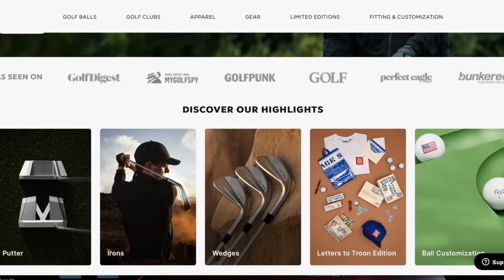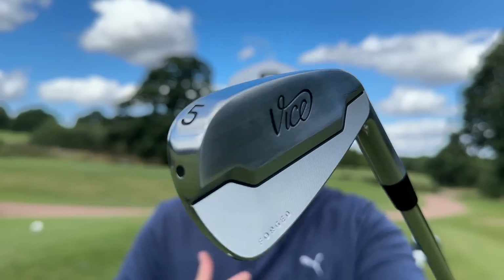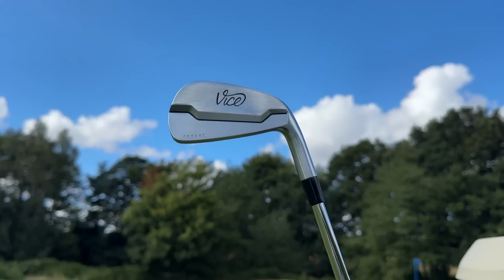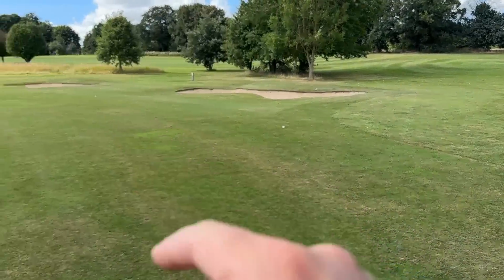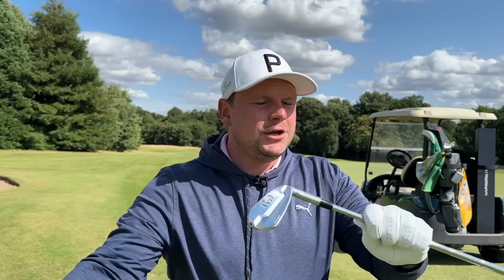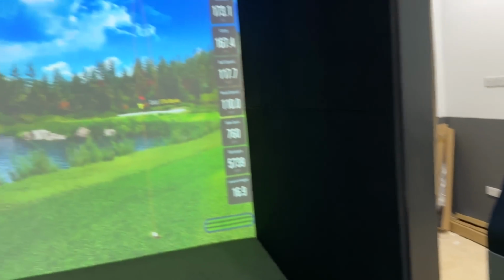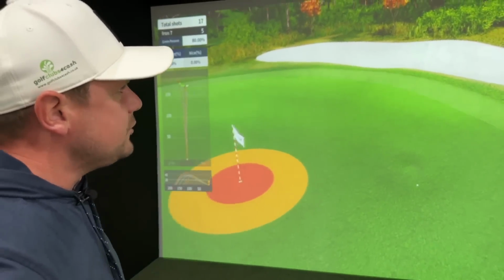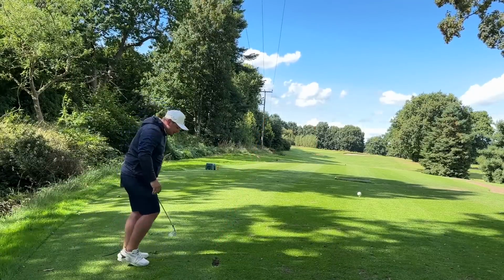My Brutally Honest Views On The NEW 2024 VICE Irons!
These NEW 2024 Vice Irons Will PETRIFY The BIG GOLF BRANDS!